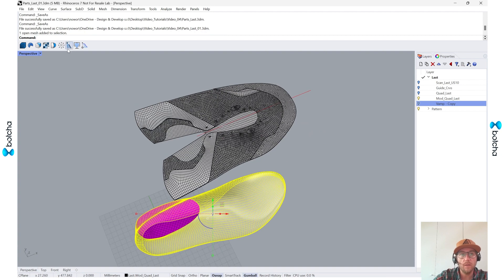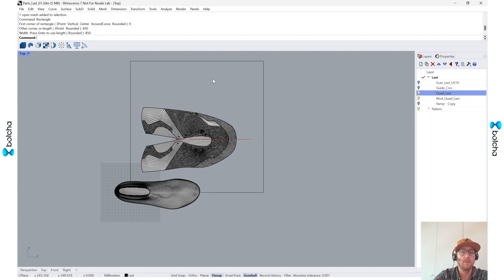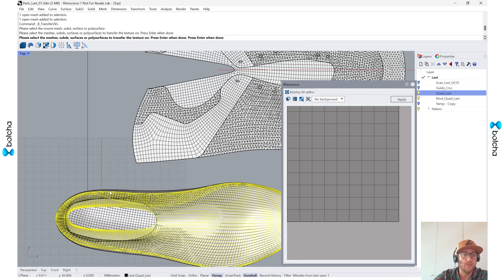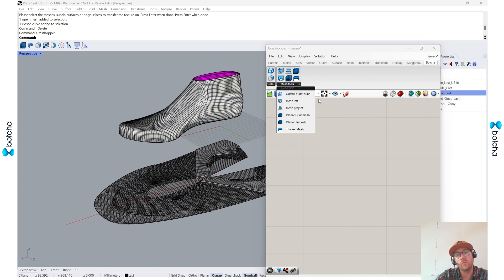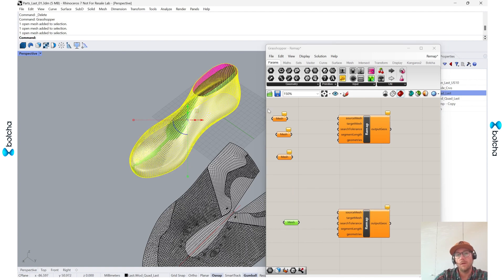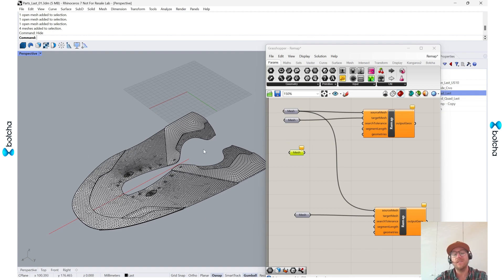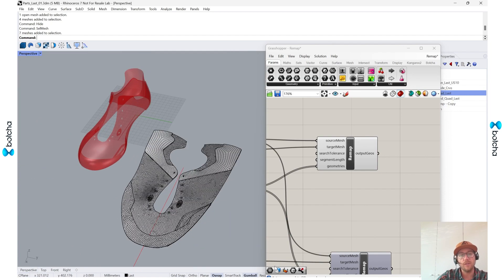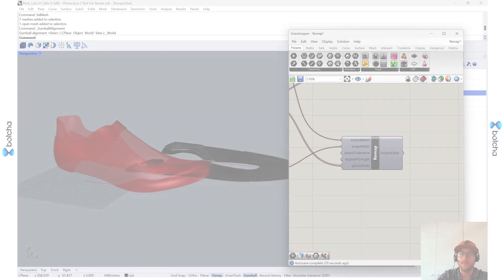Model in 2D remap in 3D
In this video Trenton Jones (Botcha x Rhino's Project Manager) will show you how to parametrically remap from 2D to 3D using Botcha components inside Grasshopper in a quick and simple workflow.
You'll see how to use a reference square to makes the UVs canvas view fit the view inside that square thamks to Botcha B_ProtraitUV command, check if all meshes have the same texture coordinate and emap from 2D to 3D setting source and target mesh, linking all components and seeing the preview result. Finally, you'll be abe to easily update your 2D model and see changes in 3D parametrically.
Botcha x Rhino enhances and speeds up your 3D modeling workflow!